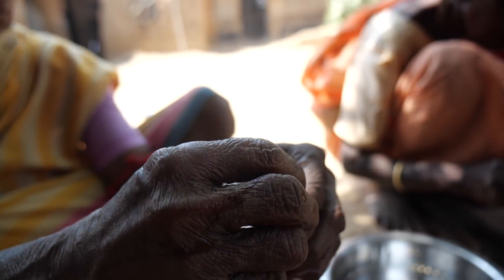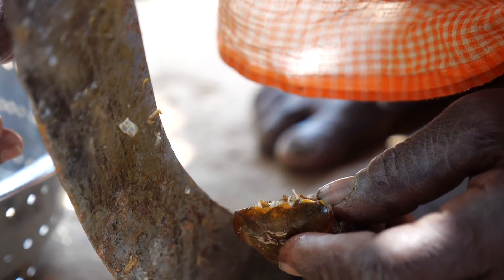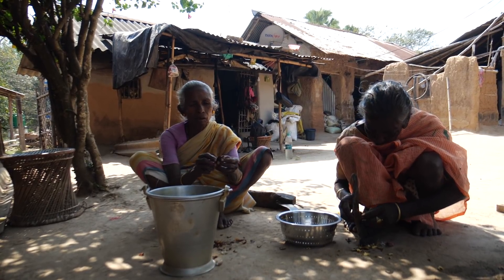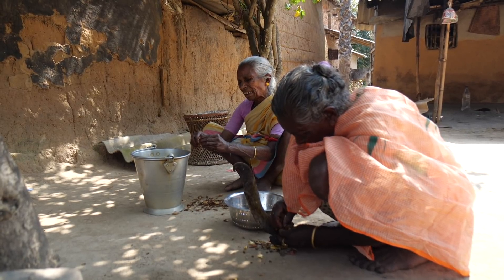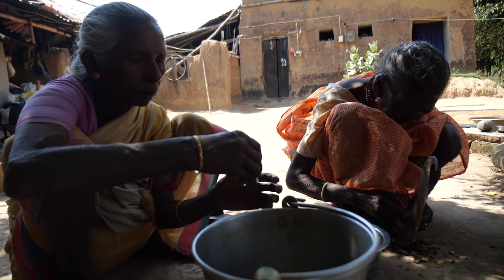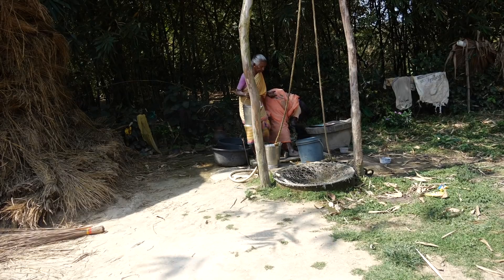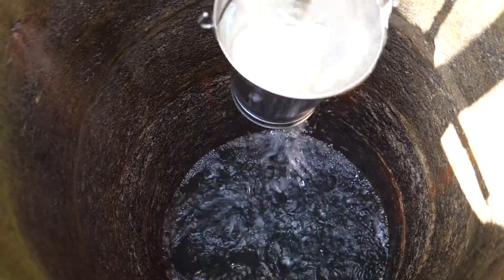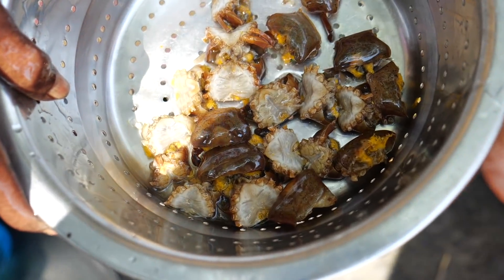KatCom collect and cooking by tribe grandmothers | how to collect crab from rice field and cooking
How to collect and cook rice field crab by santali tribe grandmothers.